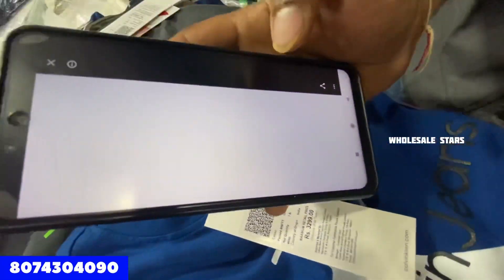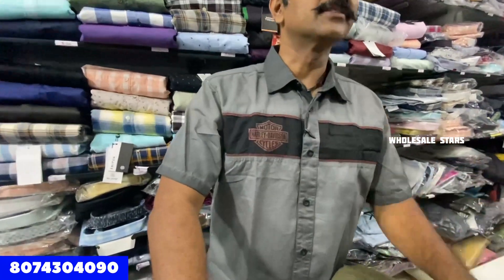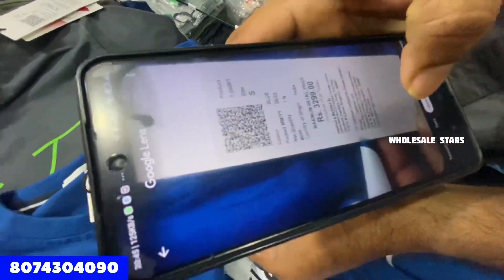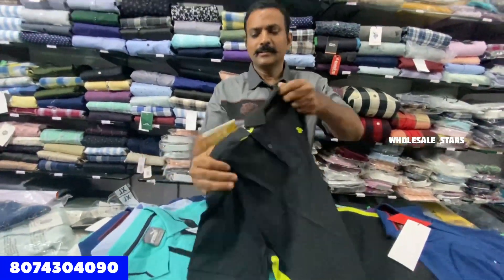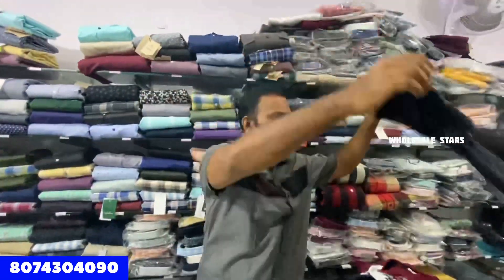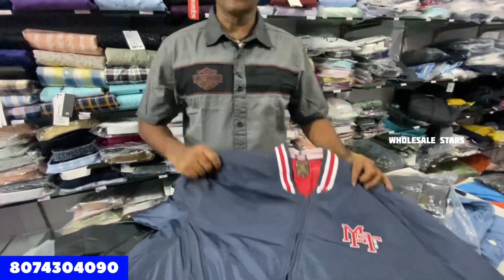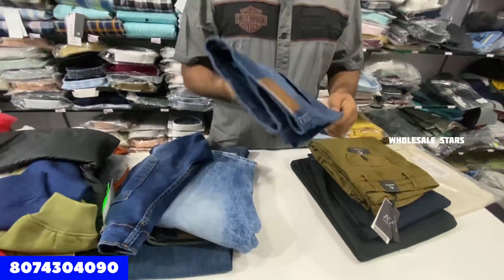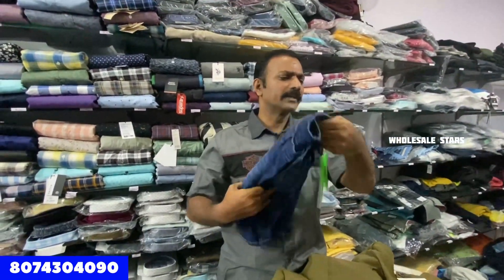2022 Scannable Branded Clothes In Hyderabad - 90% Off - Cheapest Price - Tomy,CK,Zara,Pepe,Bugatti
🔥store name:-AR THE ORIGINAL MULTI-BRAND OUTLET

✅Address:-CENTRAL PLAZA
BESIDE RATANADEEP SUPERMARKET, RAJ BHAVAN ROAD
Land mark --
Yashoda hospital (somajiguda)

2022 Scannable Branded Clothes In Hyderabad - 90% Off - Cheapest Price - Tomy,CK,Zara,Pepe,Bugatti